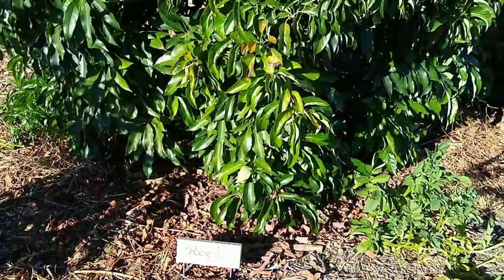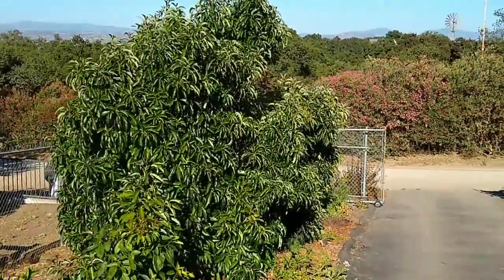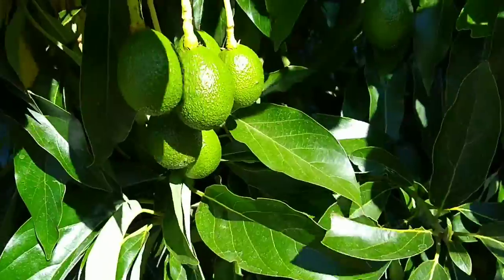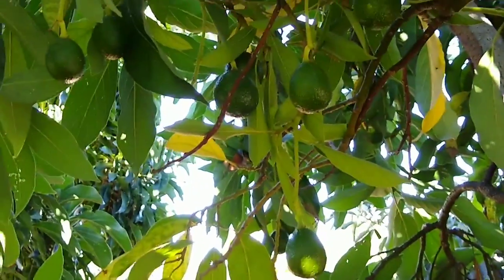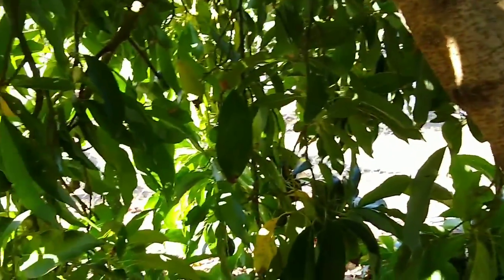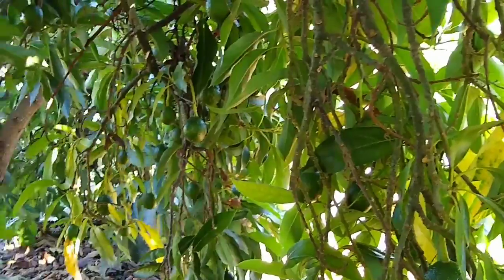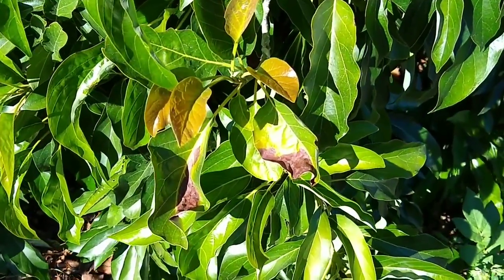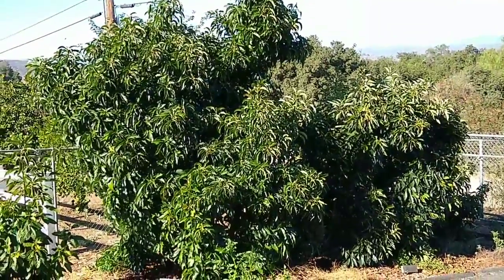The Reed avocado tree: a profile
Distinguishing characteristics of the Reed avocado tree described and shown in order to help you decide whether you want to grow this variety in your yard. See a detailed profile of the Reed avocado tree on my

If you want to buy a Reed avocado tree, see this article for guidance

The custom engraved sign for my Reed avocado tree comes